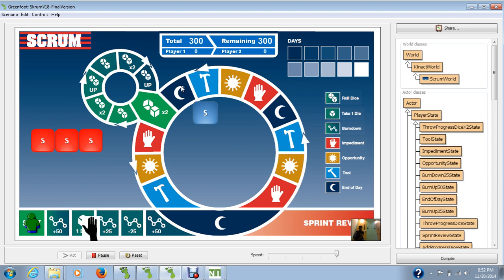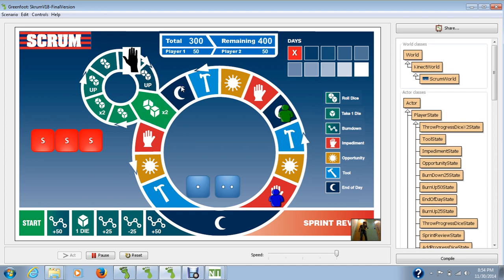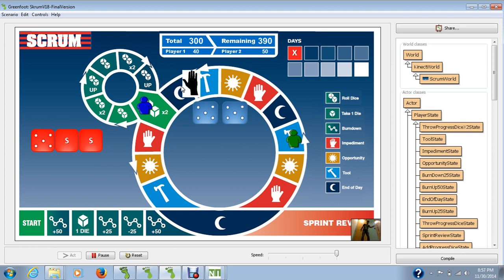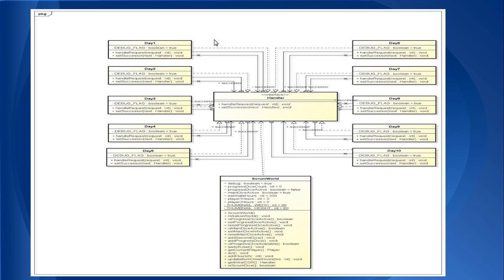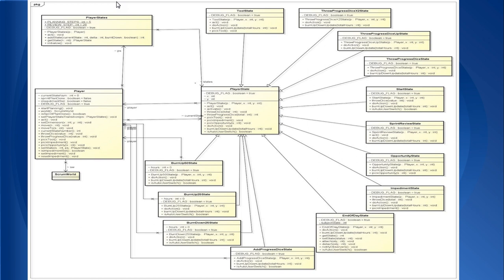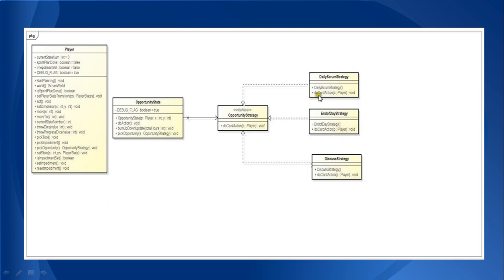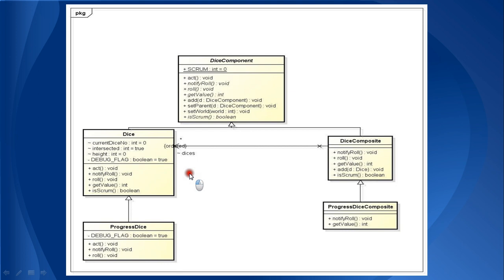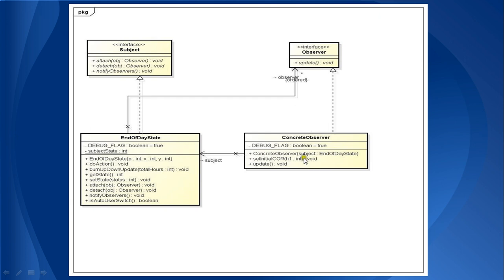CMPE 202 Team 7 Greenfoot Kinect Project 2014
The Scrum Game implemented using Greenfoot and Kinect as part of the CMPE 202 Project at San Jose State University, California.